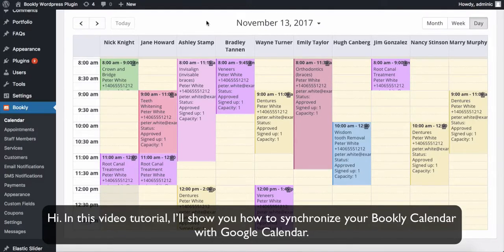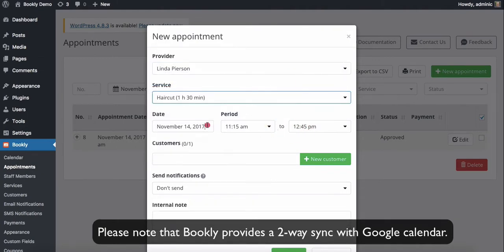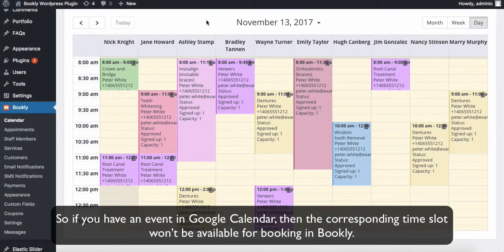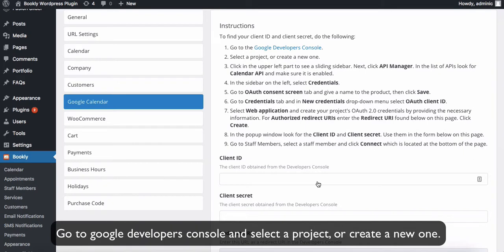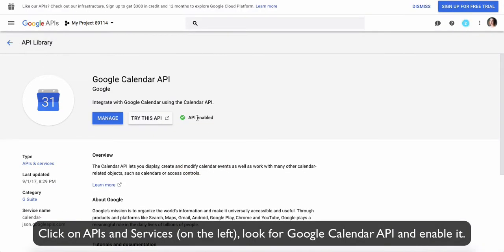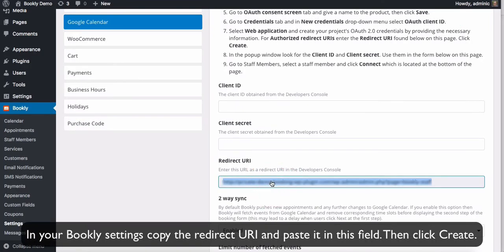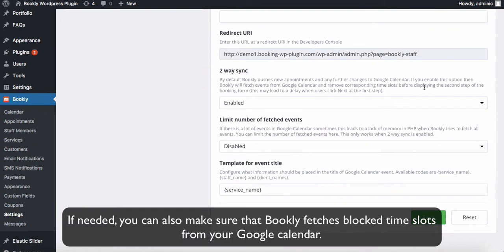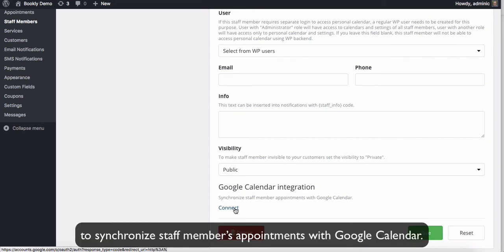How to synchronize Bookly Pro WordPress appointment plugin with Google Calendar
In this video, we will show you how to synchronize your WordPress appointments with Google calendar. Since Google Calendar is widely used, such synchronization will simplify your operations. You can sync with G calendars of your employees and take in consideration other events in Google calendar to manage Bookly appointments. All new bookings created in Bookly Pro will be automatically copied to your Google Calendar, including custom fields.

Please, note that we published this video in 2017, before the major update, which occurred in 2018. After this update, we made Bookly an opensource plugin and included paid features into the Pro add-on. Basic Google sync is available with Bookly Pro add-on, and advanced Google calendar sync is available with Advanced Google Calendar add-on.

👉 You can find more details about Synchronization with Google Calendar